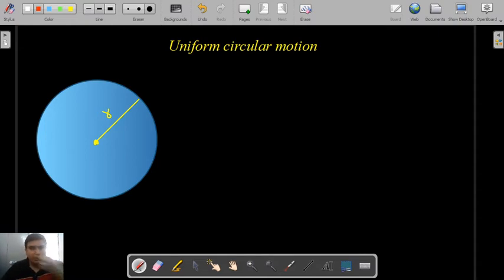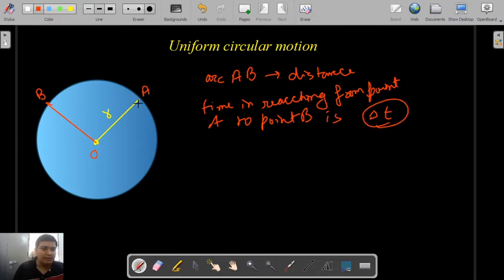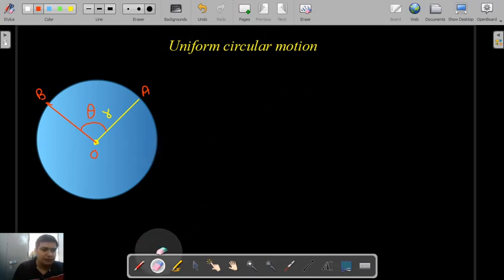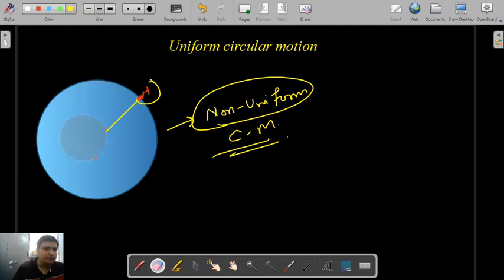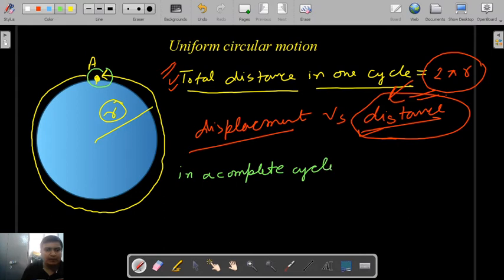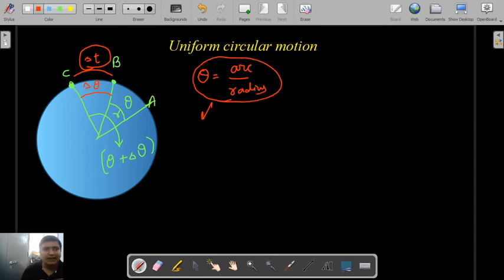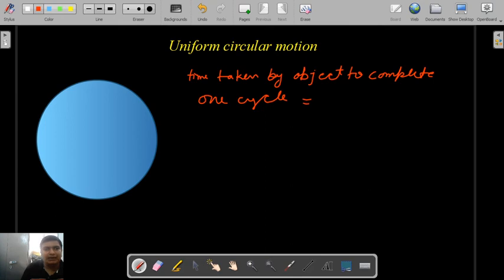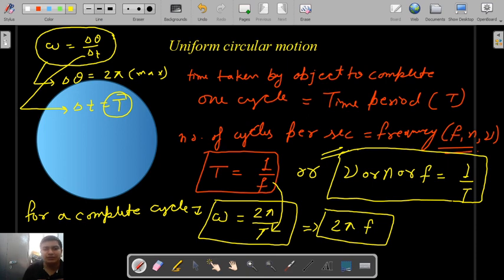Motion #05 | Uniform Circular Motion | IX CBSE | XI CBSE | PHYSICSHALA | SPRINGDALE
Motion: UNIFORM CIRCULAR MOTION